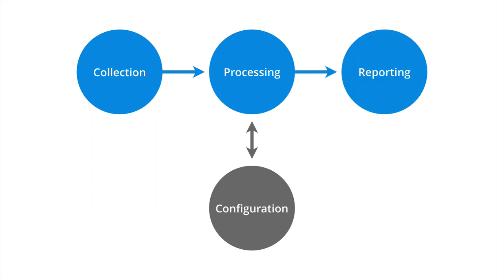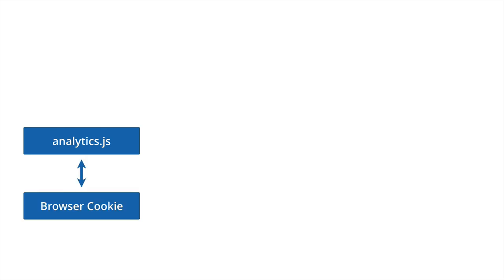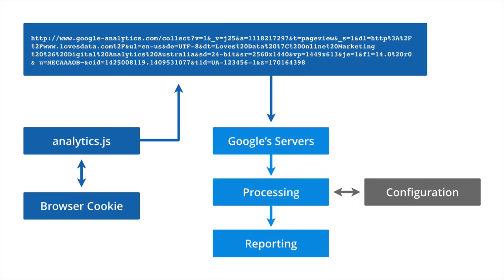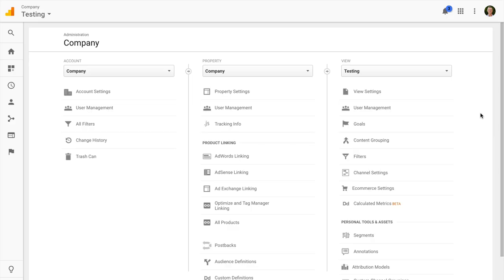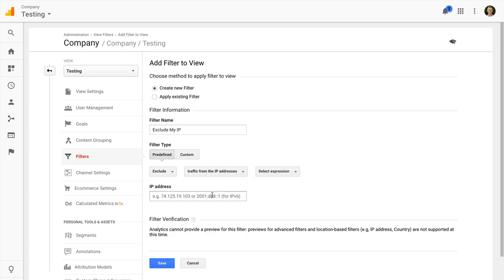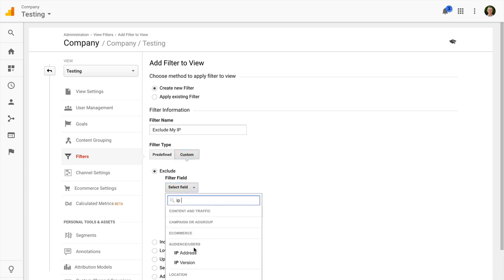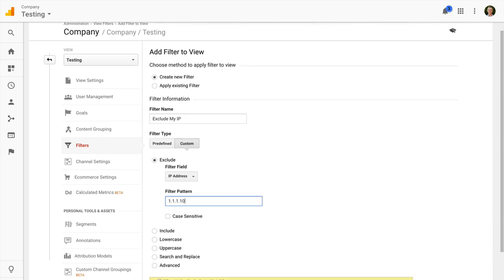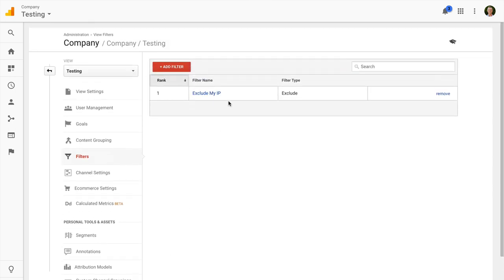How Google Analytics Works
Learn the basics of how Google Analytics works including data collection, processing, configuration and reporting.